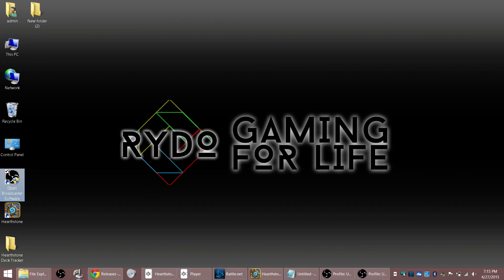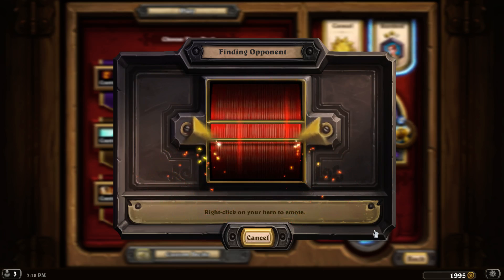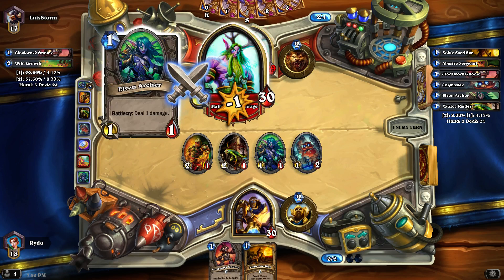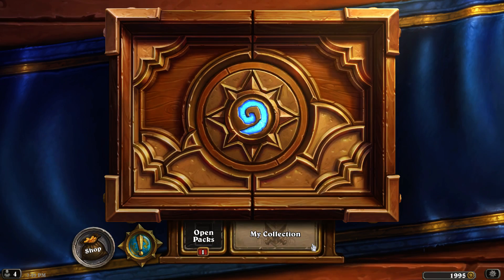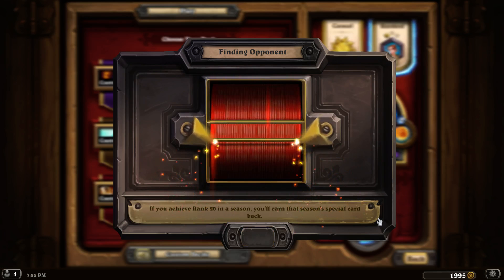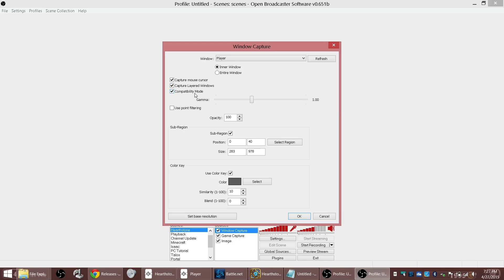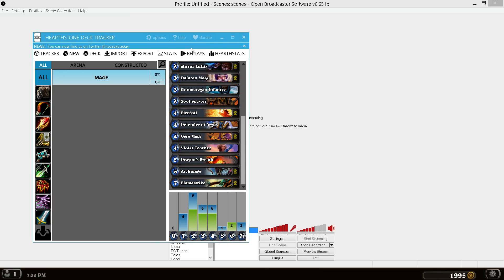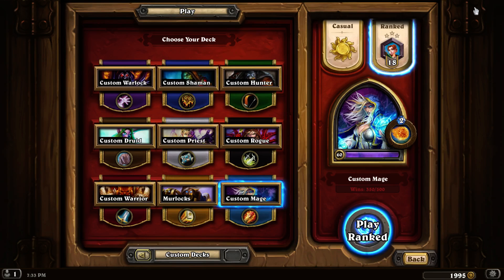How To Setup And Use Hearthstone Deck Tracker & Even Record With It In Open Broadcaster Software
Hearthstone-Deck-Tracker is an automatic deck tracker for Hearthstone.

Open Broadcaster Software is free and open source software for video recording and live streaming.

Battle.net: Rydo#1423

Computer Setup:
Lenovo Y410P Laptop
Windows 8.1/Linux Mint Debian Edition
Wired Xbox 360 Controller & Headset
JoyToKey